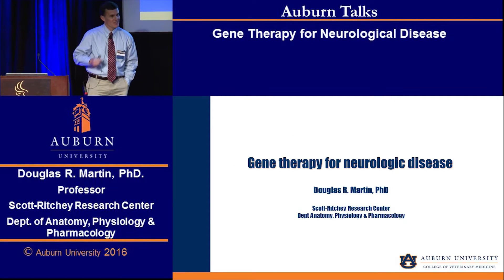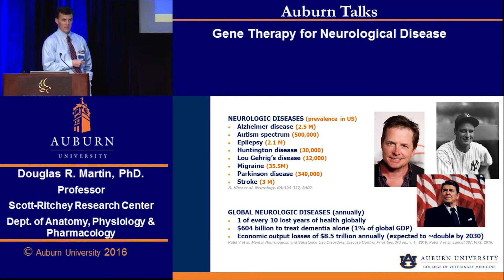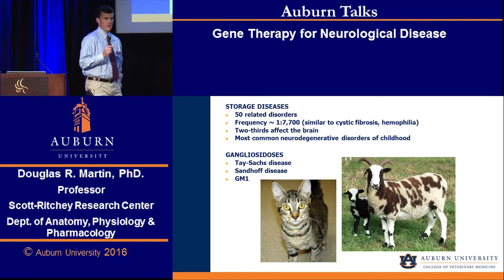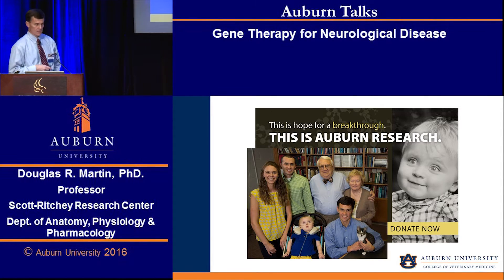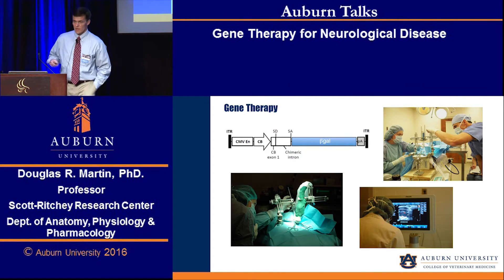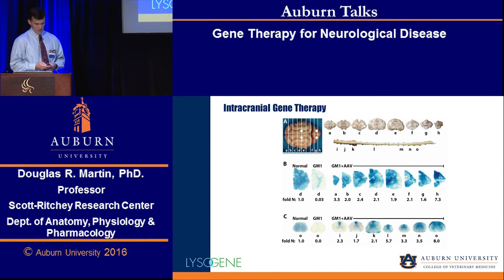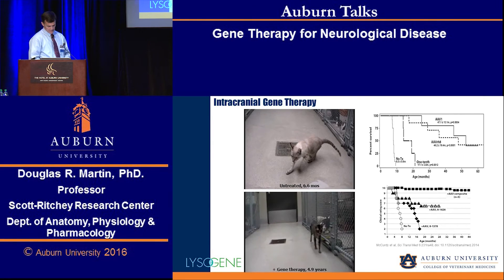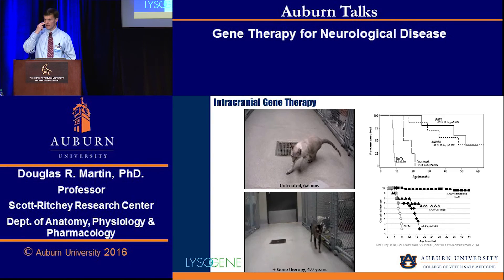Doug Martin: Gene Therapy for Neurologic Disease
Tay-Sachs disease is an inherited neurologic disorder that is fatal by 5 years of age. Affected children lose the ability to sit by 13 months, seizures begin at 17 months and swallowing difficulties are severe by 22 months of age. The remaining 2-3 years of life are an inexorable decline to a semi-vegetative and unresponsive state.  Gene therapy based on engineered viruses has extended the life span of affected mice and cats 4-fold, while dramatically improving quality of life. With a strong safety profile, gene therapy proven effective in animals is now being translated to human clinical trials. The current state of therapy development for Tay-Sachs and related diseases will be discussed.